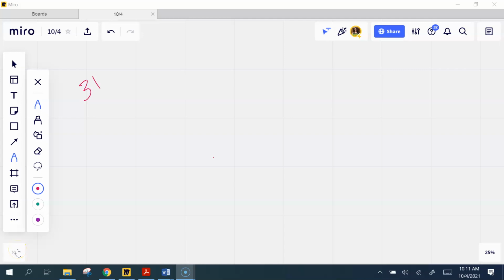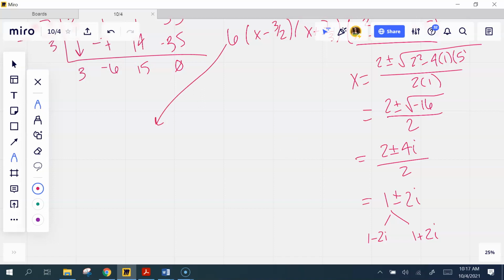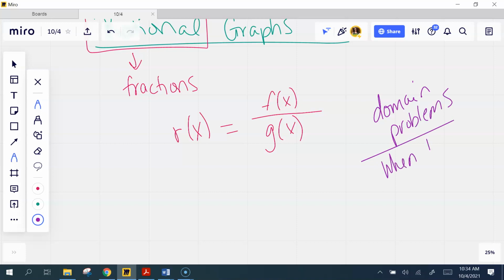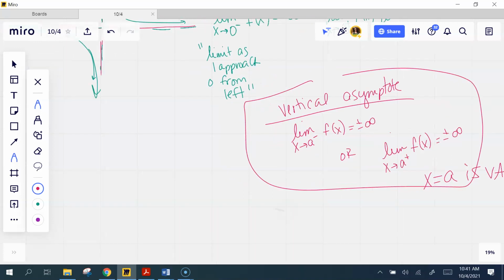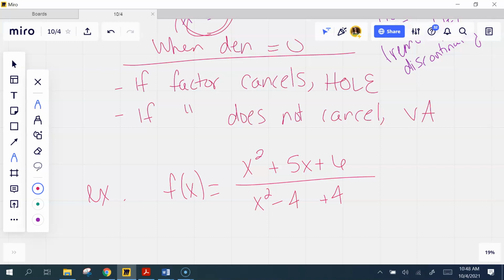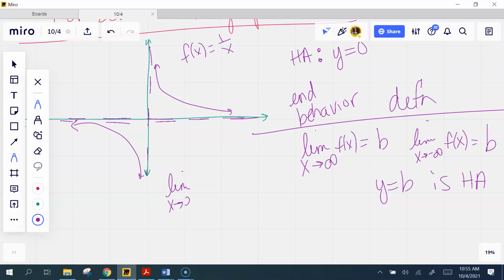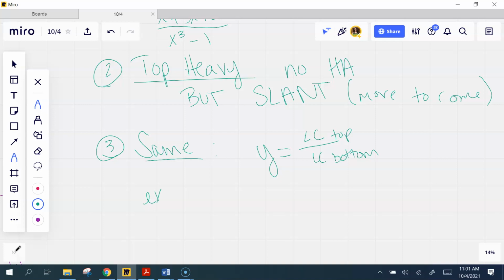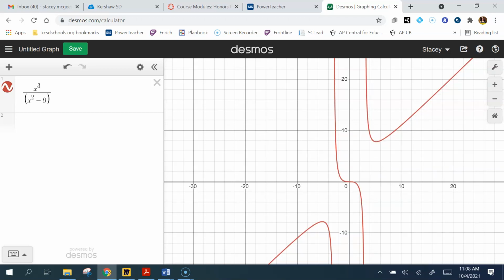Rational Functions: Asymptotes